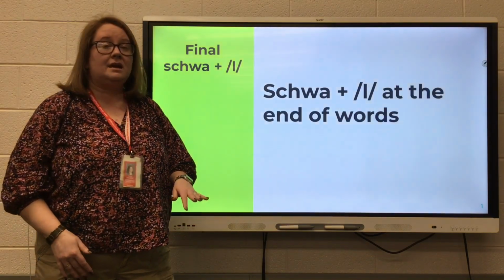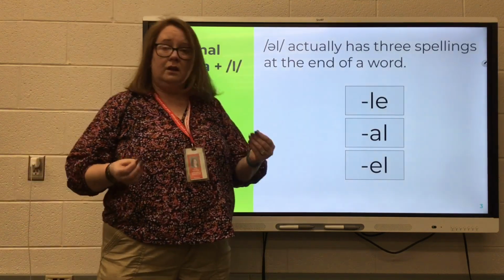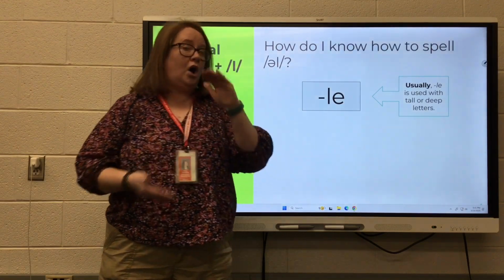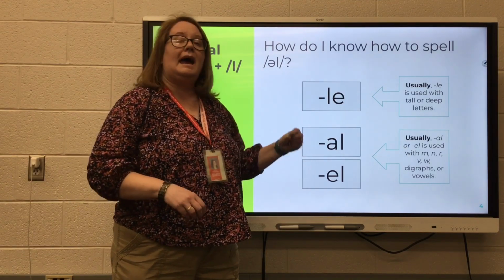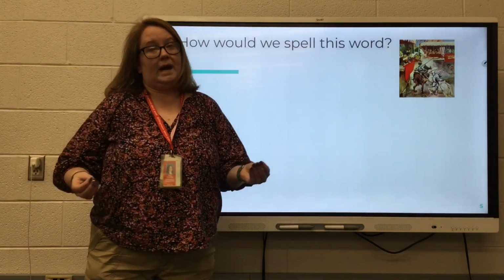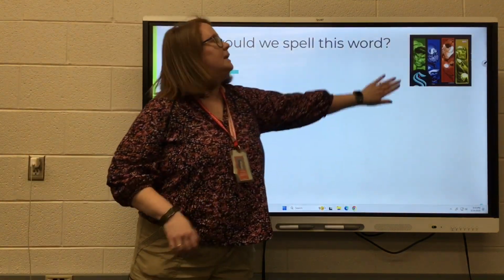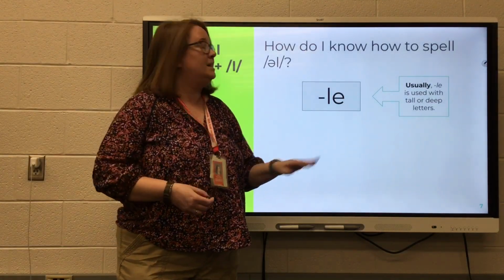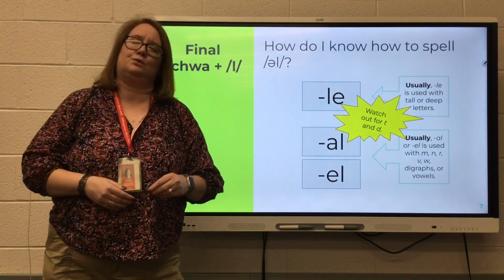Schwa + /l/ at the end of a word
Schwa + /l/ or the /əl/ sound can be spelled three ways at the end of a word.  The most common spelling is -le. -al or -el can also be used.
-le is usually used with tall or deep letters. -al and -el are usually used after m, n, r, v, w, digraphs, or vowels. However, t can be unpredictable and go with either spelling.
Practice these words a lot so you orthographically map their spellings in your brain and know which is correct if you use the spelling options strategy.